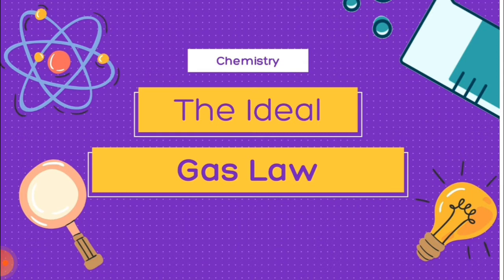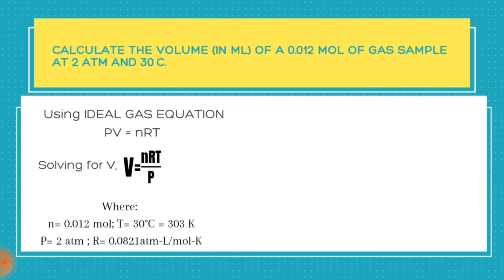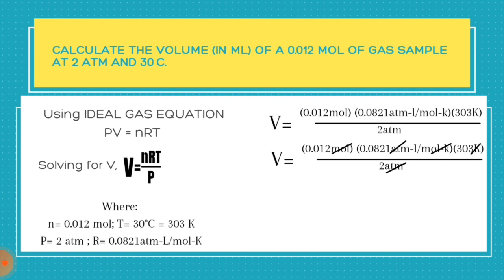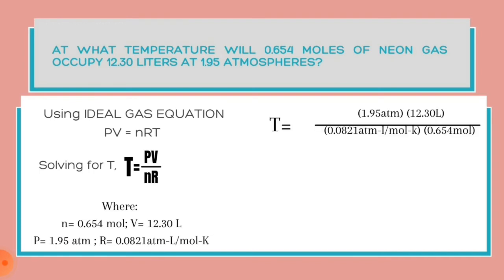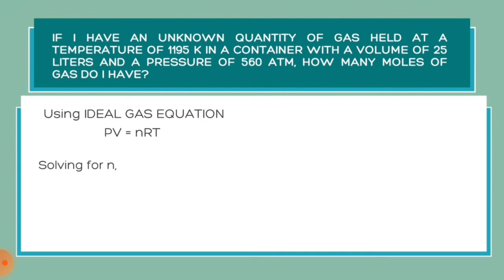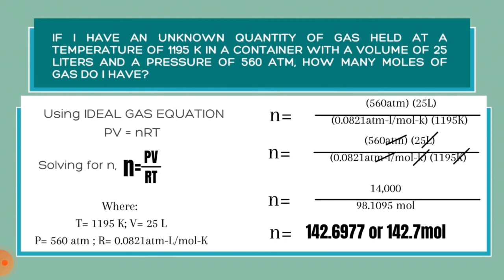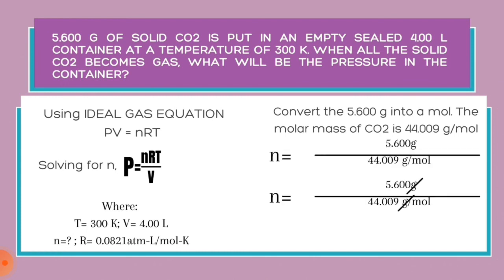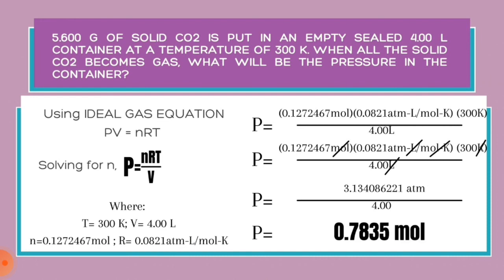Ideal gas law